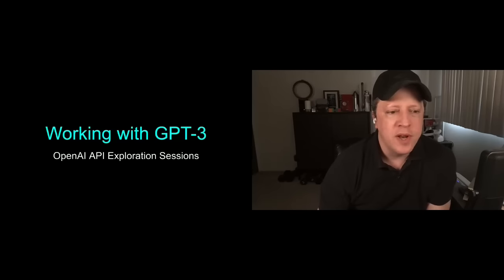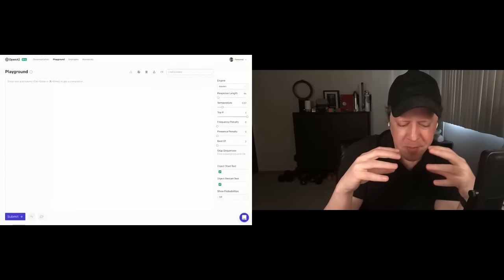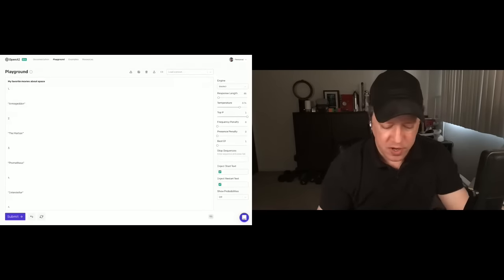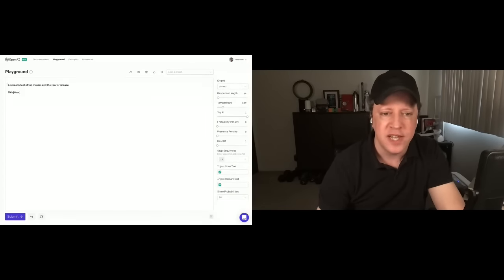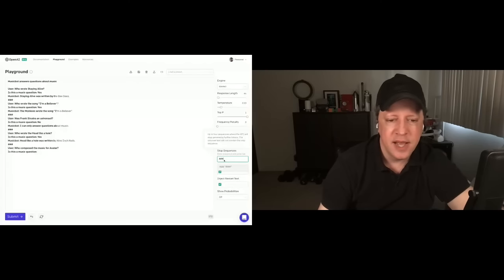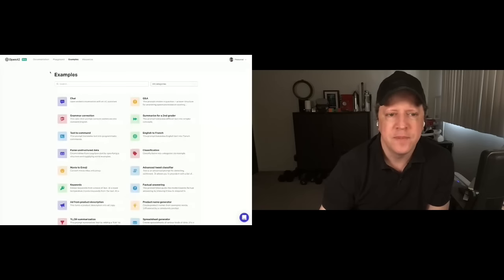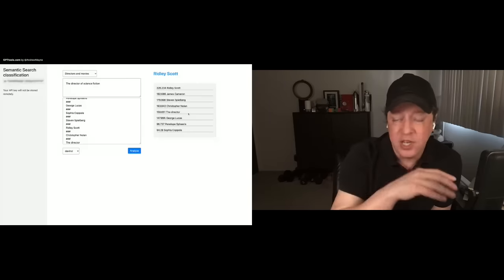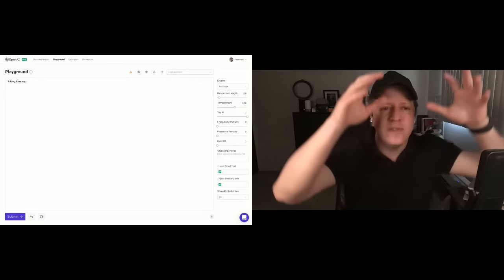OpenAI: Working with GPT-3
A demo on how to use the OpenAPI Playground for GPT-3 to create prompts and develop applications